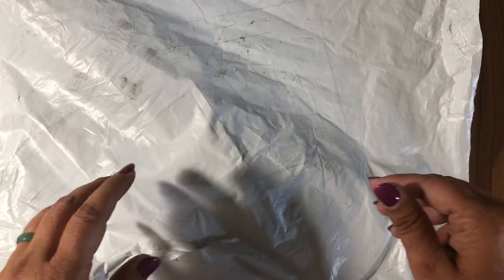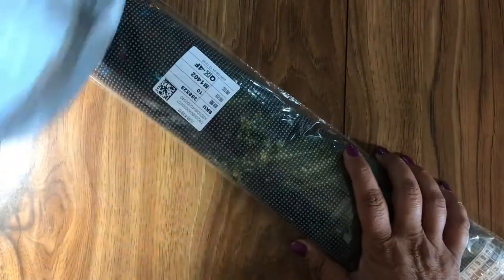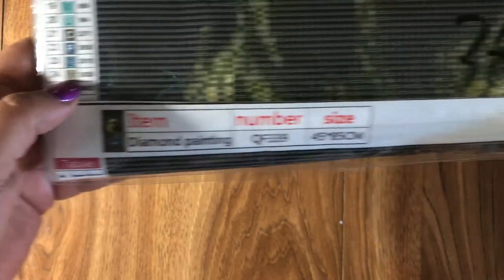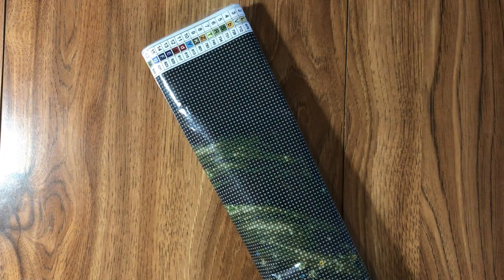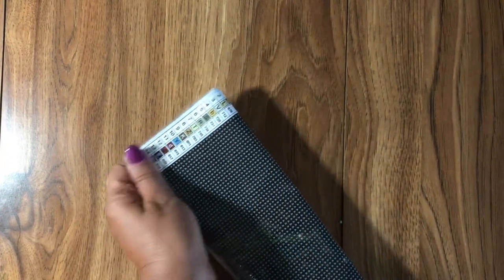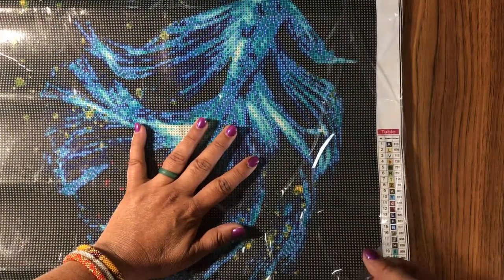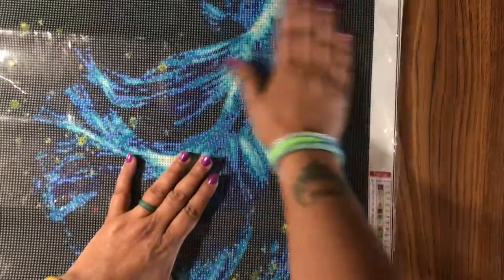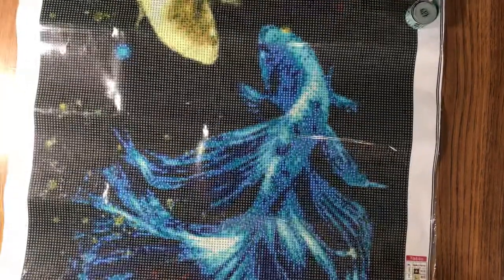Two fish 45x85